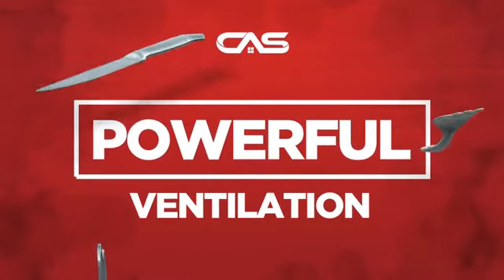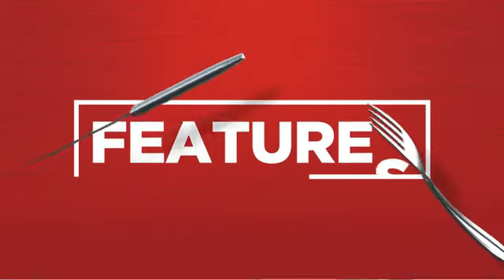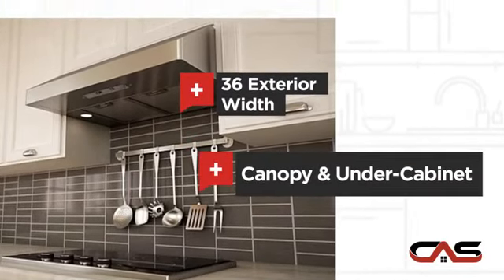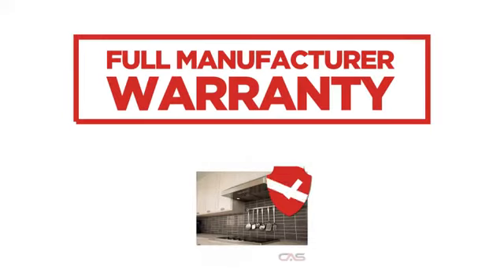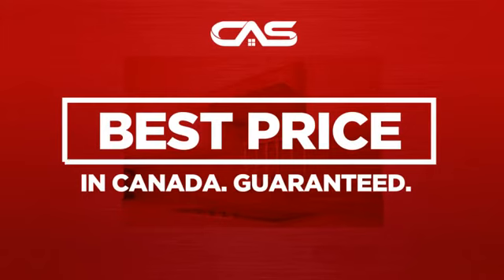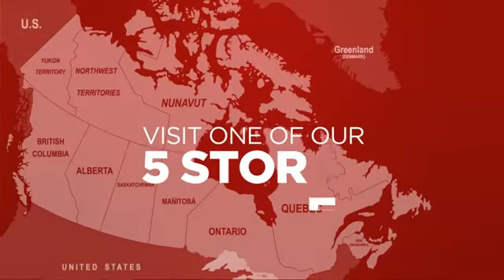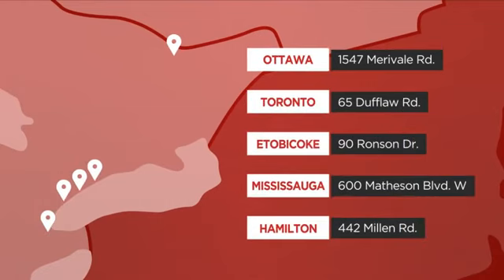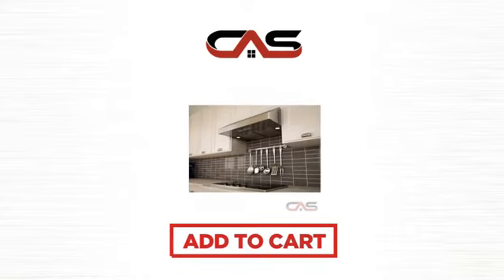Zephyr AK7136AS290 Hood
Zephyr Power Gust Series AK7136AS290 Under-Cabinet Canopy Range Hood with
290 CFM Internal Blower, 3 Speed Levels, Halogen Lighting and Mechanical
Controls